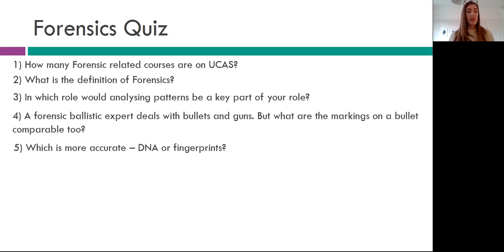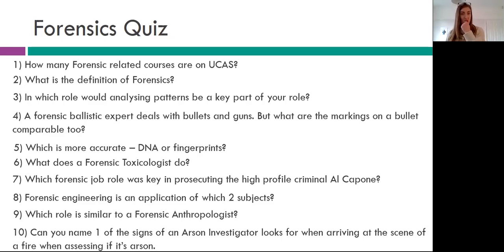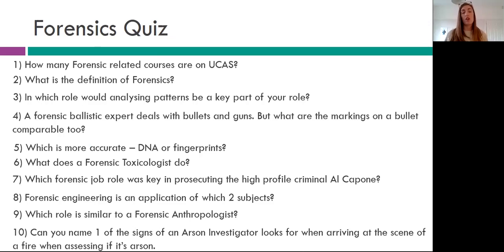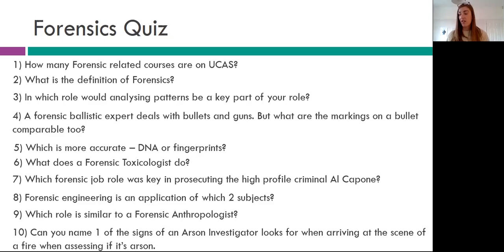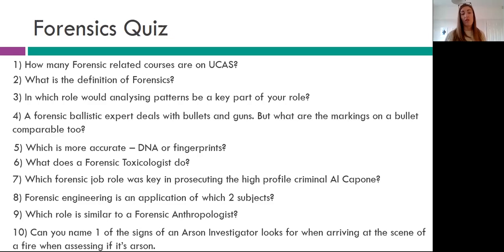Studying Forensics at University: Quiz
Alice explains what studying Forensics is like at university and all the careers it can help you access.